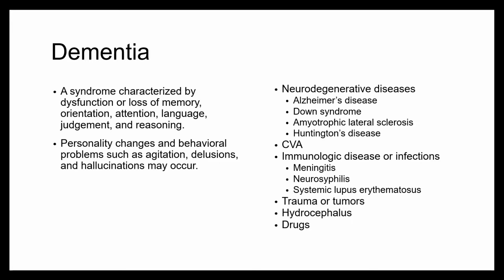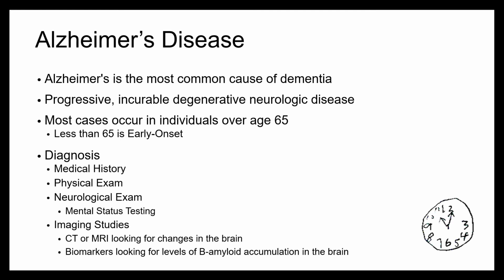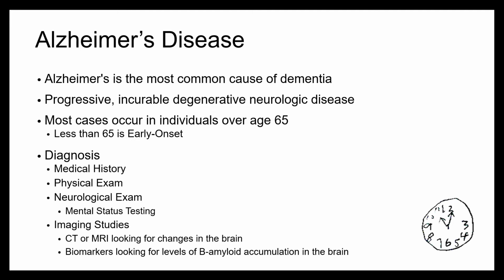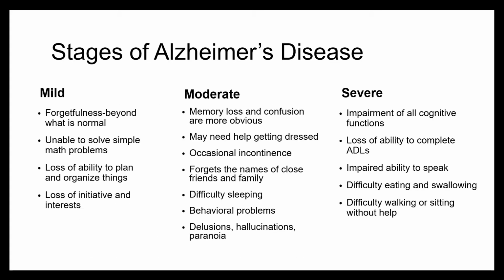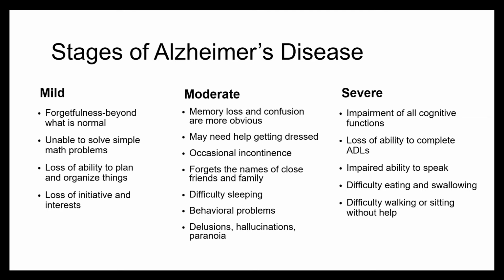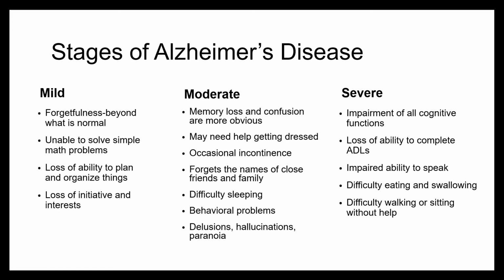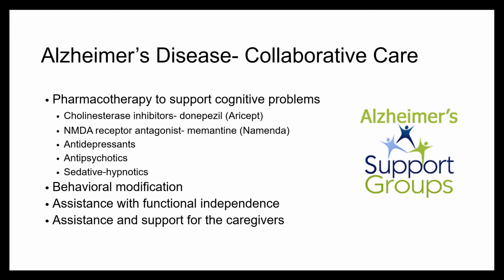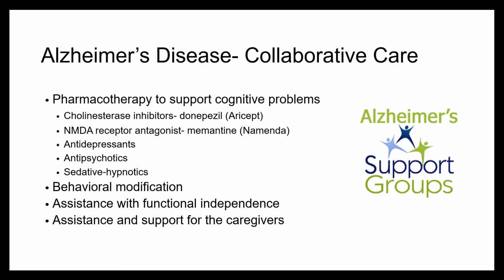NURS213 Lecture 3 Neurologic Progressive Degenerative Conditions DEMENTIA RECORDED